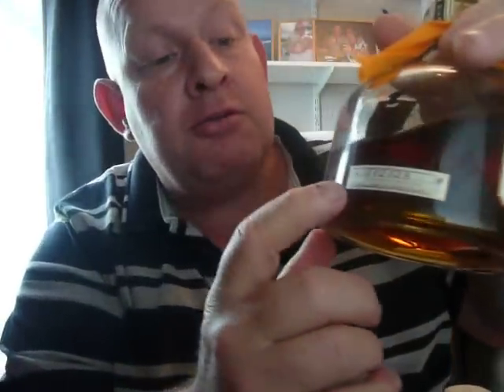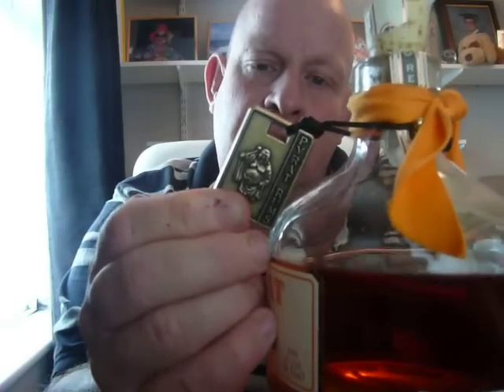Pyrat xo reserve rum review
Pyrat xo reserve review